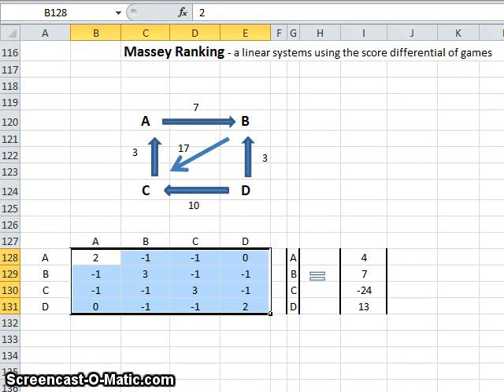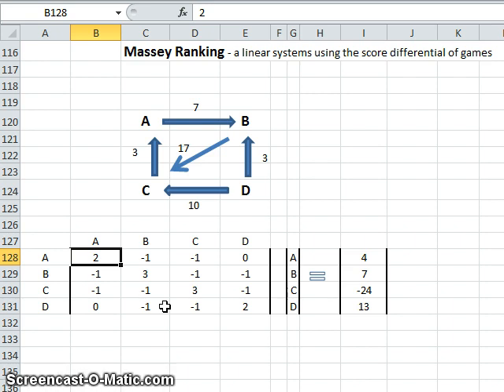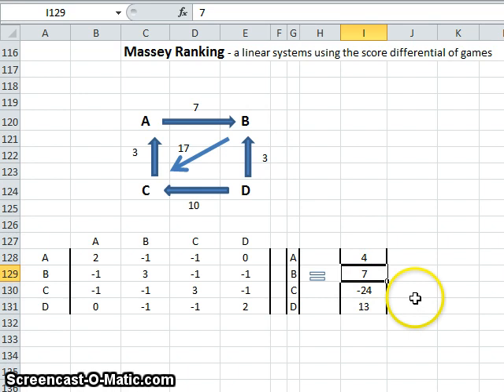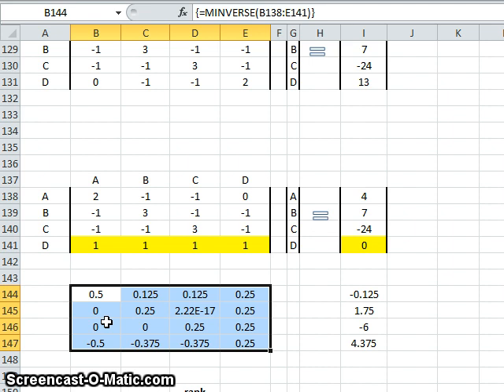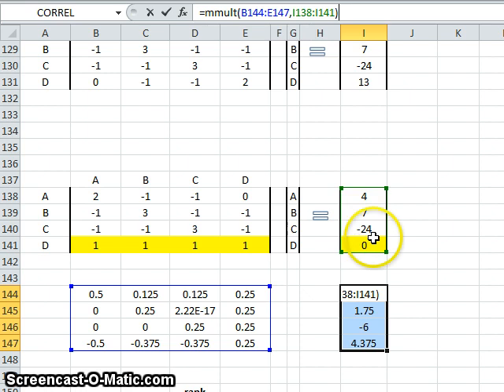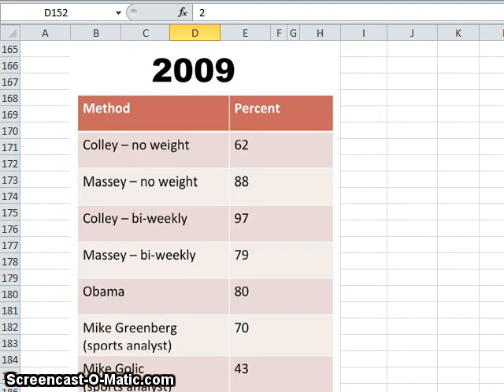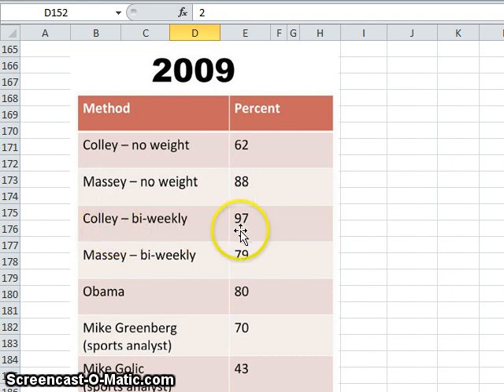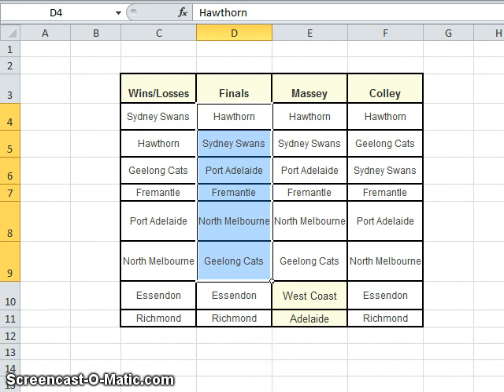Massey Sport Ranking Method